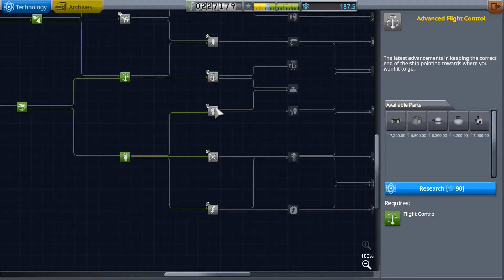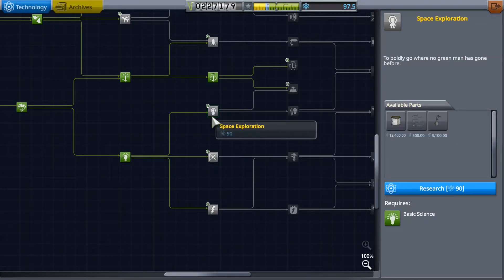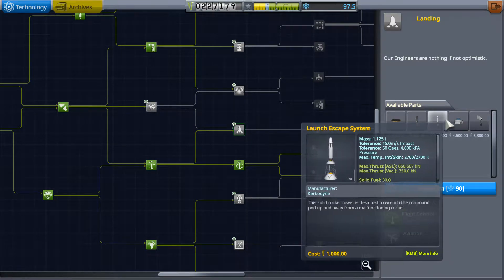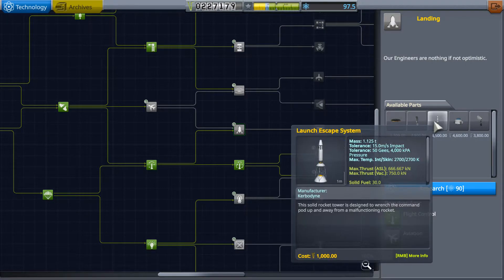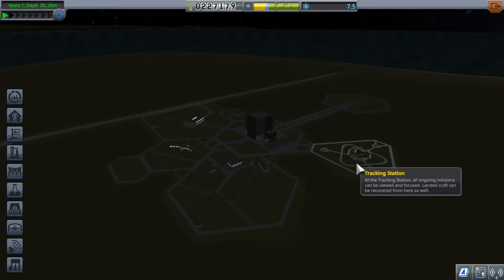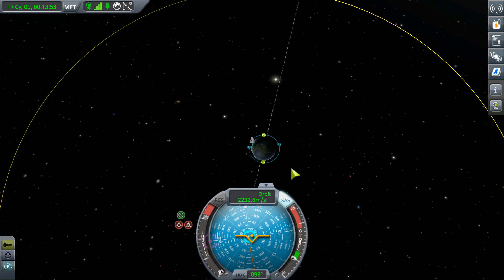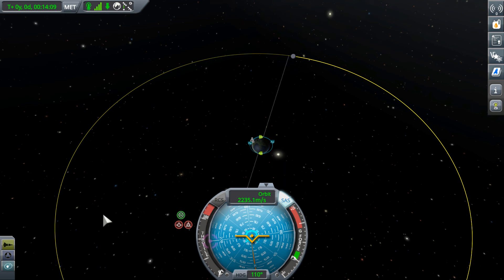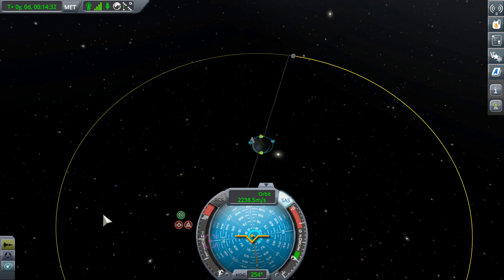Kerbal Space Program, episode 24: mun-bound